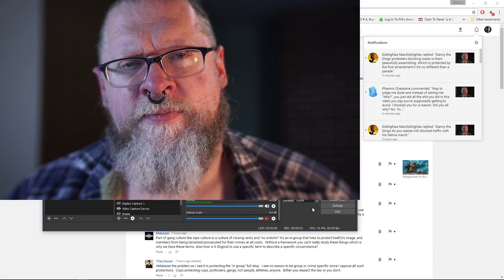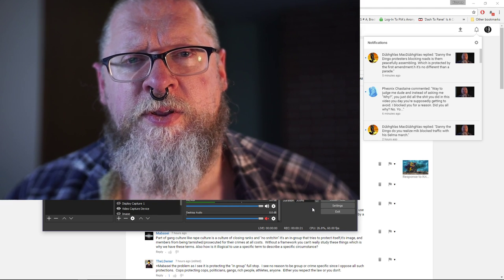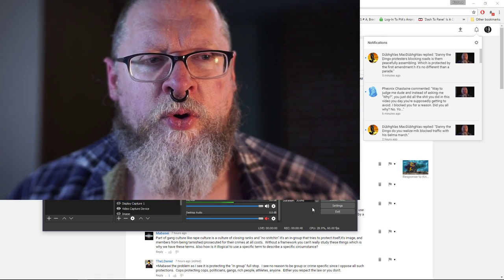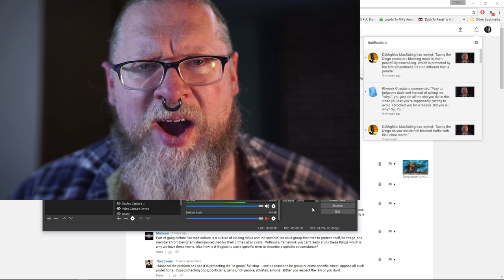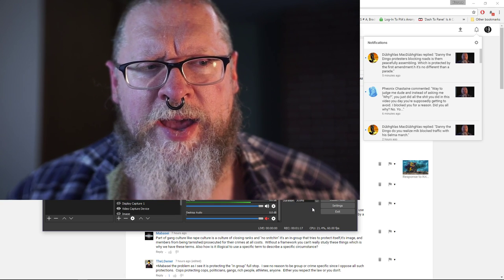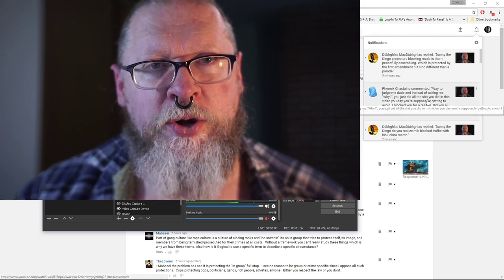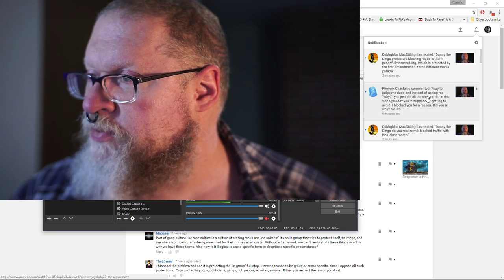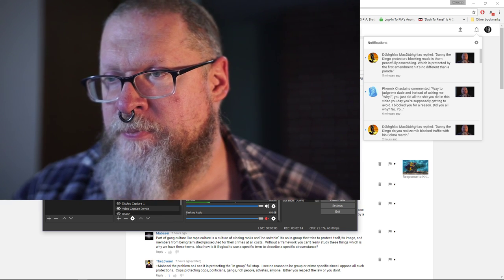Dear Misspelled Pheonix Chastaine